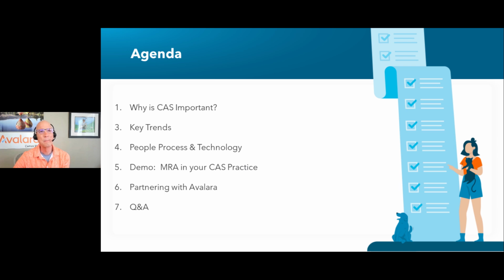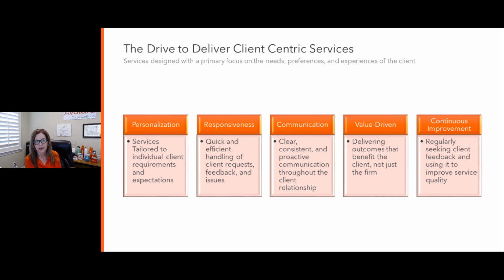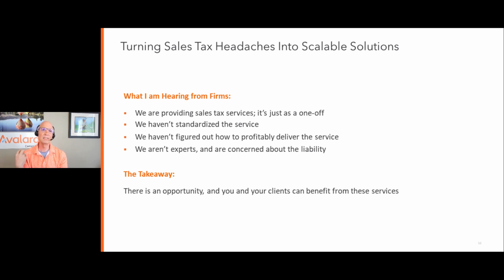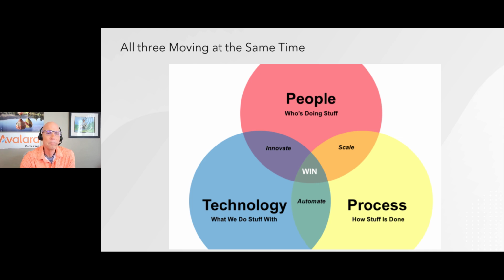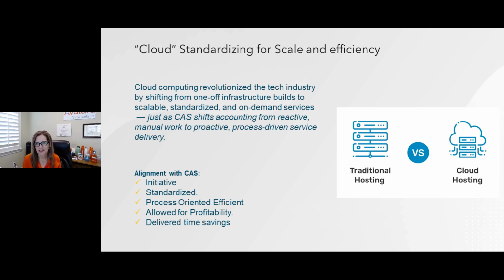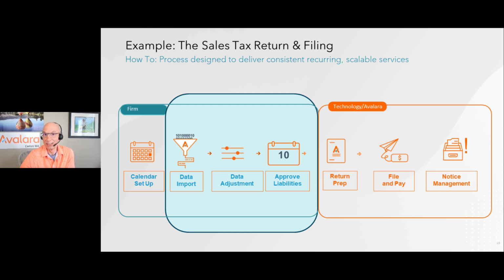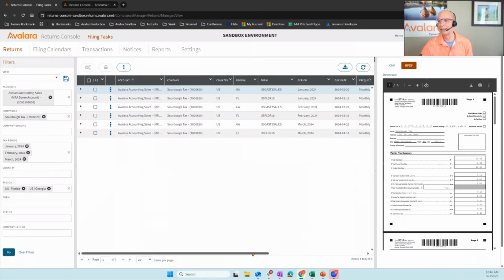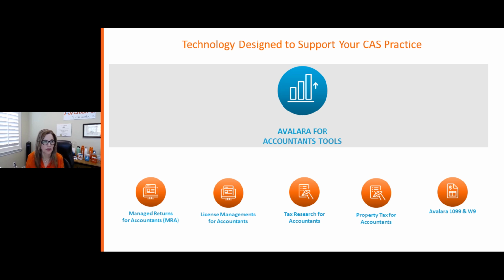Accounting Webcast May 2025: Scale smarter: Automate sales tax to grow your CAS practice- Avalara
n this webinar, you’ll learn how firms are using automation to add or enhance sales tax return services within their CAS offerings, without increasing overhead or complexity. We’ll explore how automating sales tax preparation and filing can help reduce manual work, streamline operations, and scale your CAS practice — even without adding staff. You’ll also get a closer look at tools that make it easier to manage multiple clients, reduce risk, and deliver more value with fewer resources.

== NOTE: CPE credit was only available during the live session. ==

We’ll explore how automating sales tax preparation and filing can help reduce manual work, streamline operations, and scale your CAS practice — even without adding staff. You’ll also get a closer look at tools that make it easier to manage multiple clients, reduce risk, and deliver more value with fewer resources.